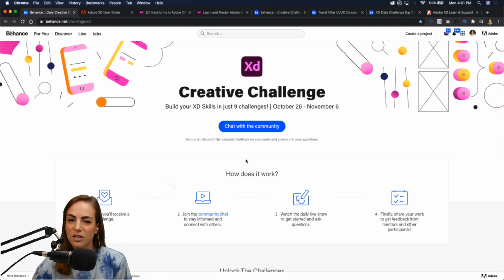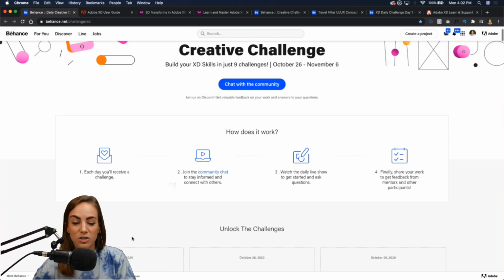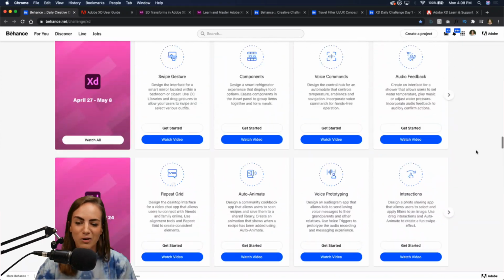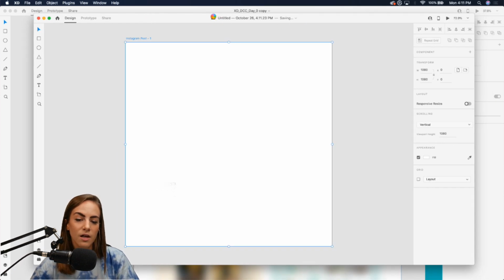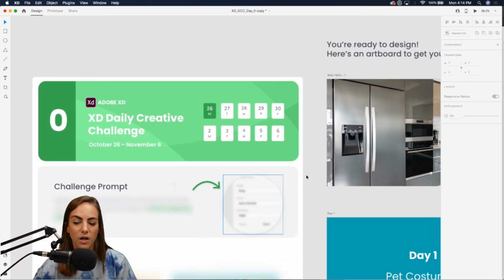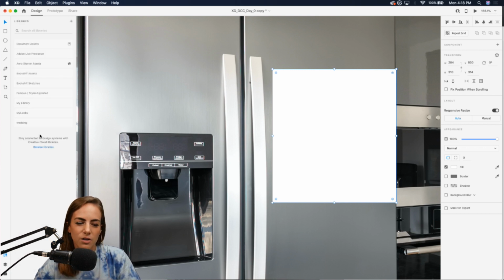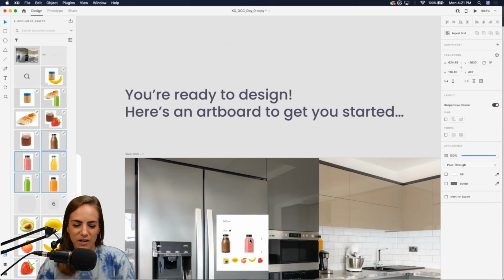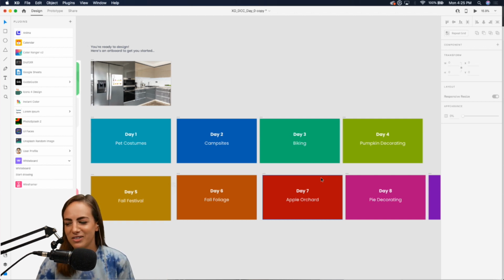XD Daily Creative Challenge - Welcome Day | Adobe Creative Cloud